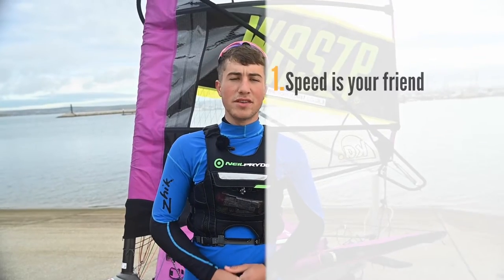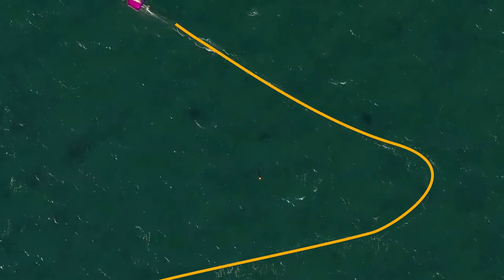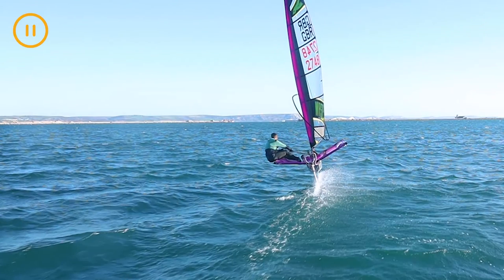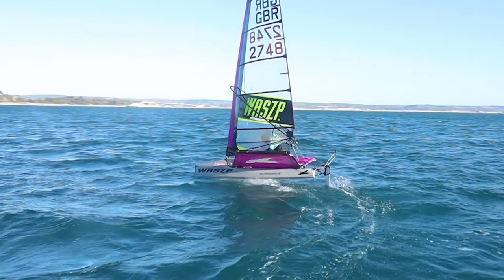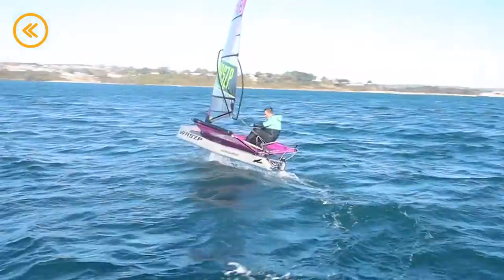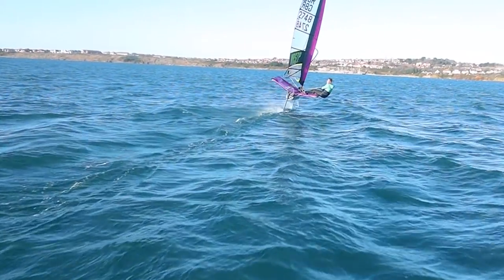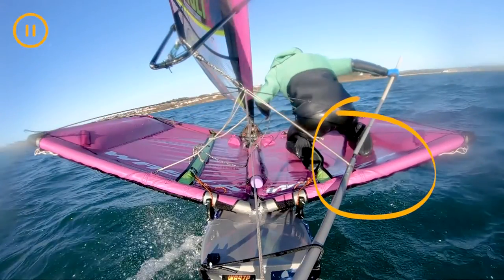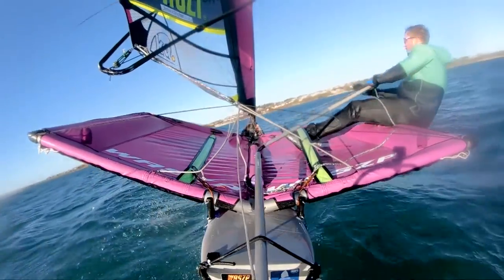WASZP Tutorials - Tacking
This weeks edition of WASZP tutorials, European Champion Matt Beck focuses on tacking. Matt takes us through his three key points to getting the most out of your tack and improving your performance across the racecourse.